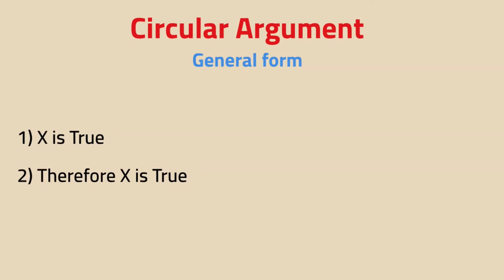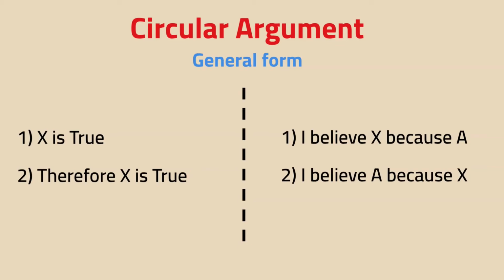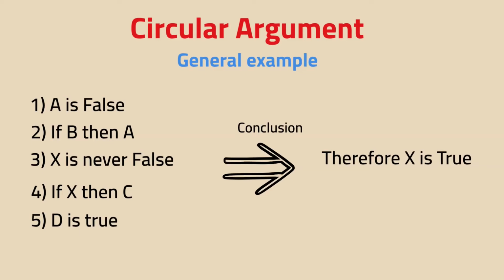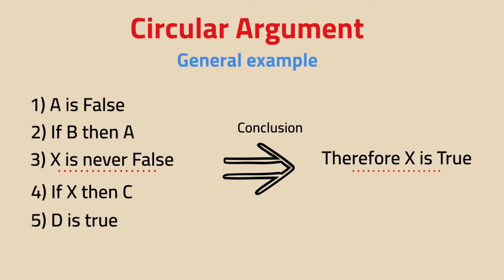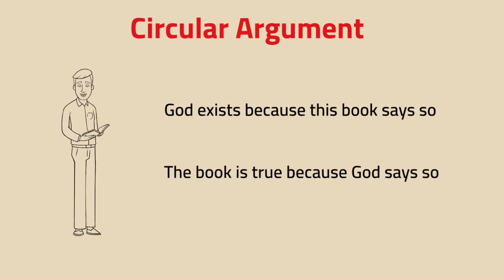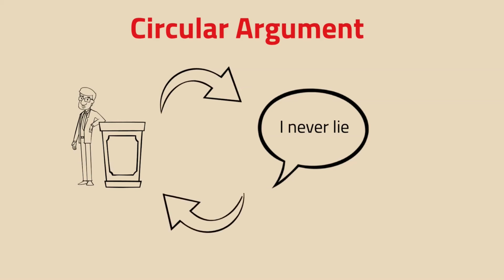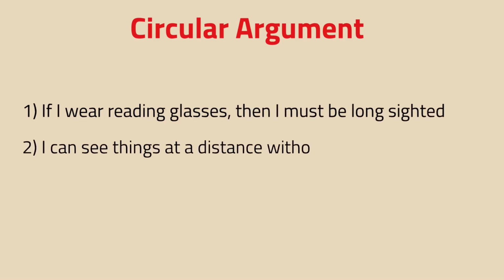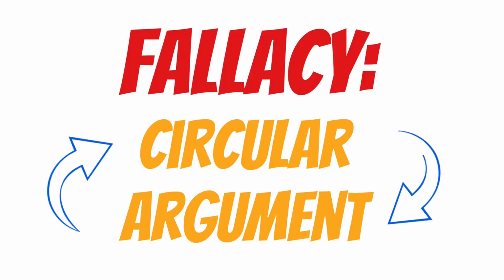Circular Argument | Logical Fallacies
An explanation of the circular argument. This logical fallacy is also known as begging the question. Help yourself and others to avoid making this mistake.

Critical thinking, logical fallacies, philosophy